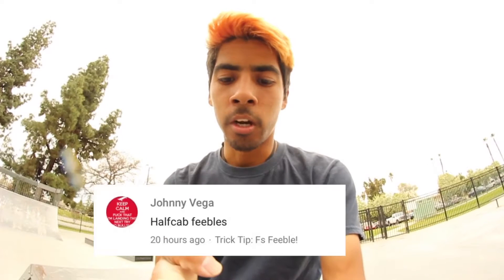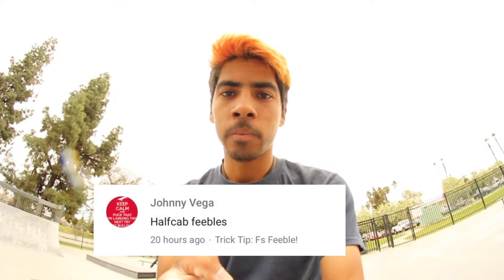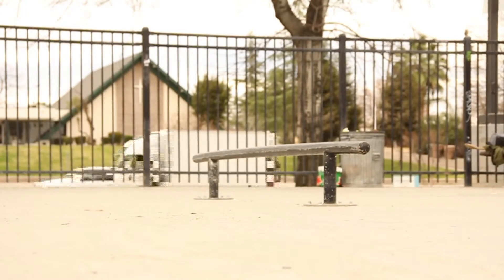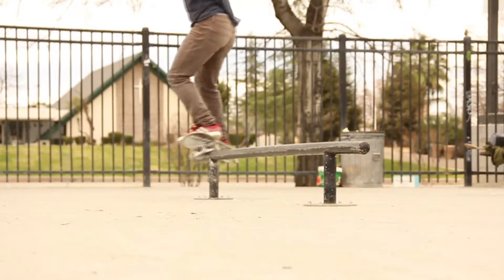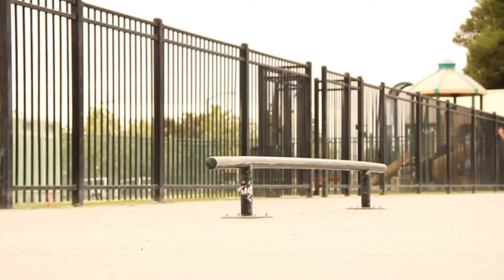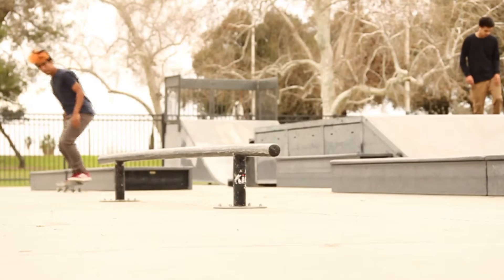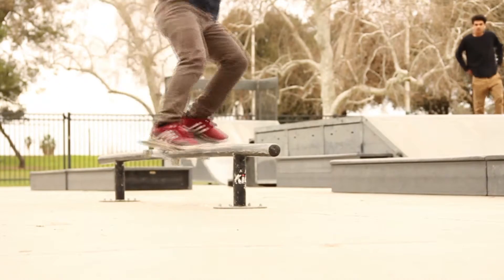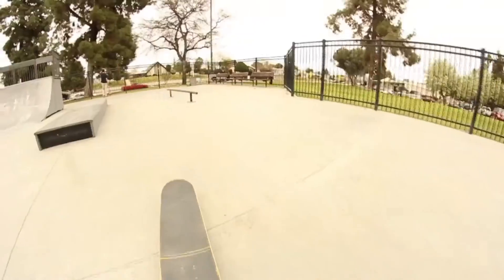How To Halfcab Feeble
I hope this trick tip helps in explaining how to halfcab feeble.